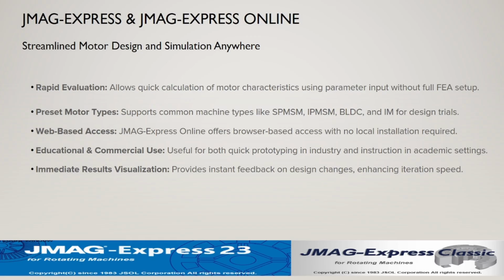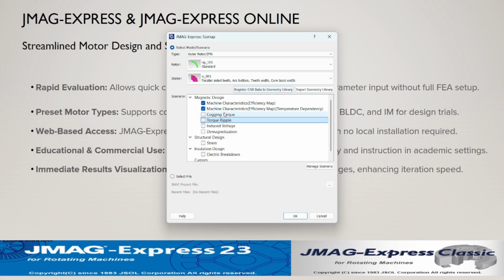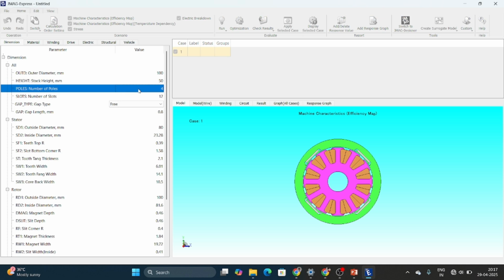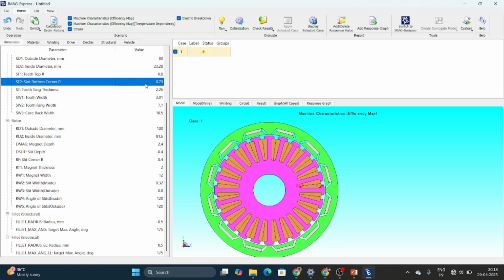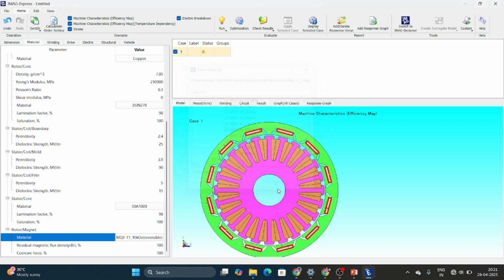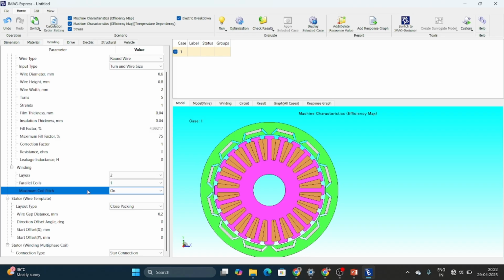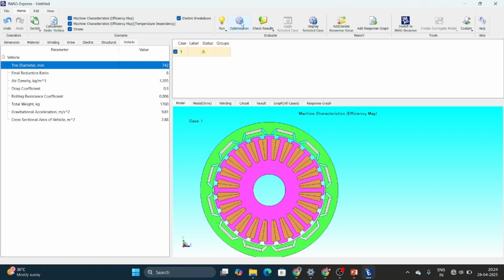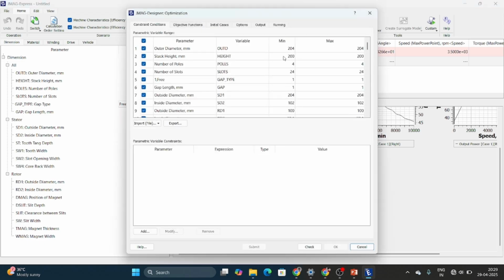JMAG Express Software Part 2 Made with Clipchamp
This video is about the design of BLDC Motor using the Jmag Express software and method to optimize the BLDC motor for best efficiency mapping